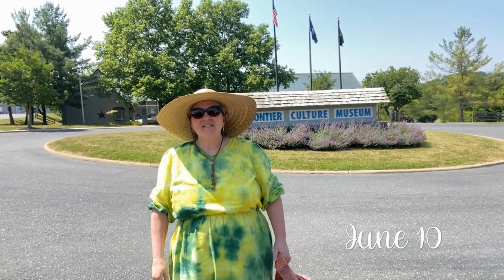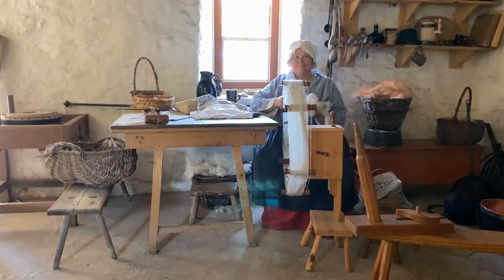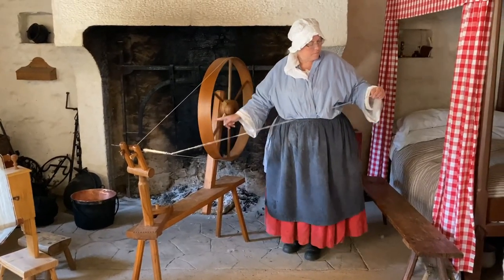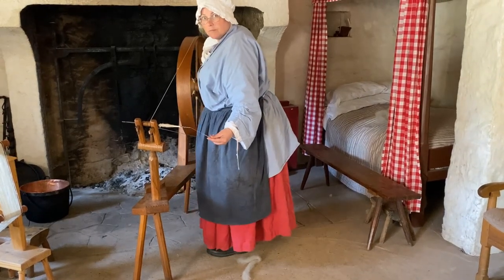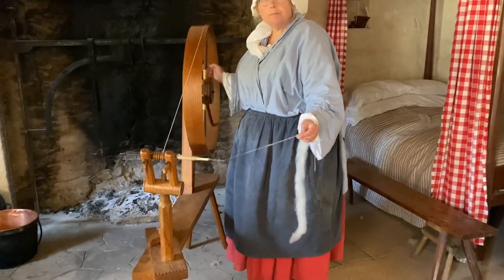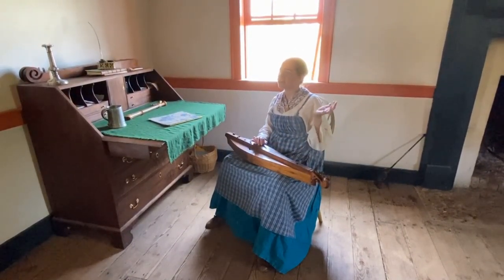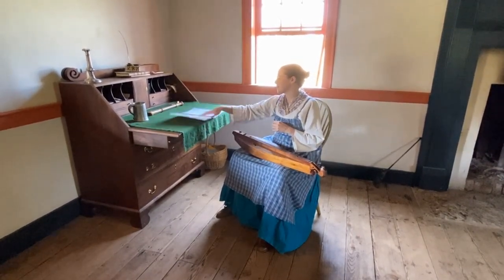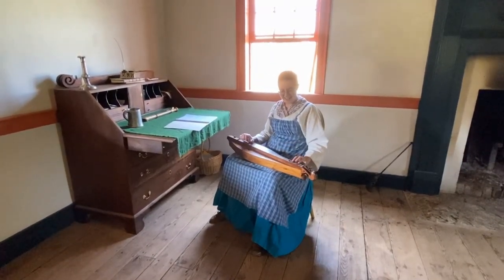Spinning, Knitting, & Music: A visit to a living history museum 🧶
Today's vlog is a bit different, and I hope you will enjoy the change of scenery.

Frontier Culture Museum in Staunton, Virginia, USA

You can find me elsewhere on the internet

Music Skye Boat Song played by Lorelei in the video.
Also Skye Boat Song from Wikipedia, 2003
An adaptation for bagpipes played by the Clan Stewart Pipe Band